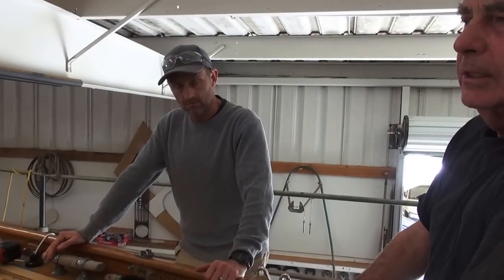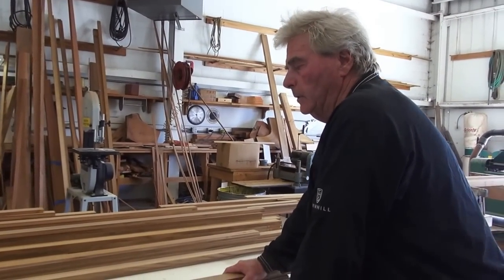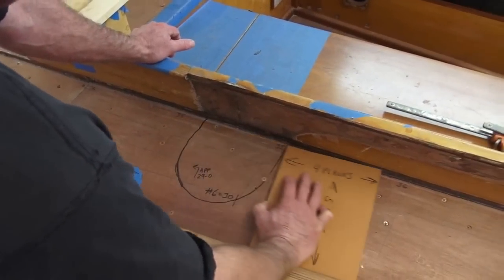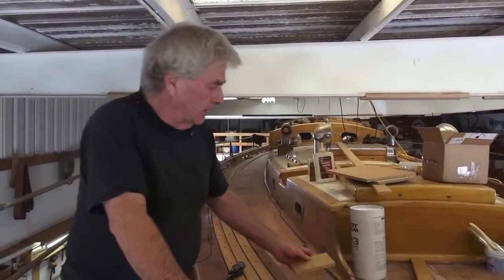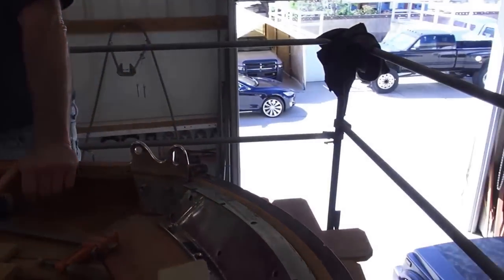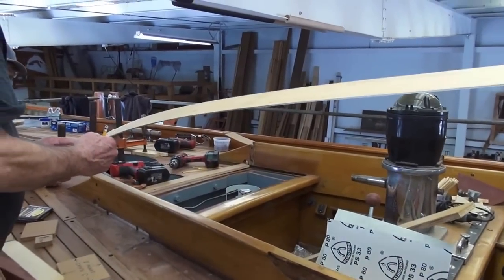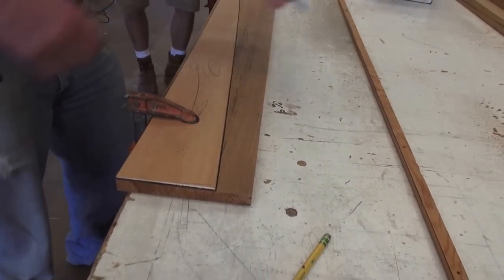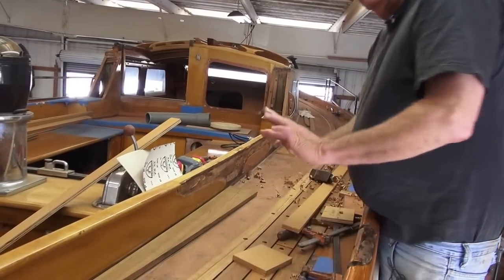Restoring Susanna - EP 63 - The Deck - Part 3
This is the 63rd episode in the on-going series featuring the 4-year project to restore the classic yacht, Susanna. Follow Doug and Clint as they tackle every part of the 59 year old classic yawl, designed by renowned British naval architect, Laurent Giles and built in 1957 by Cantiere d'Este , in Venice, Italy.  In this episode, Clint and Doug continue work on the deck. Filmed March 14, 2016